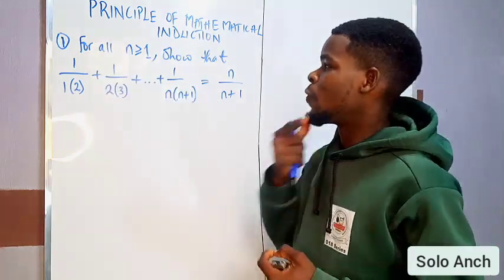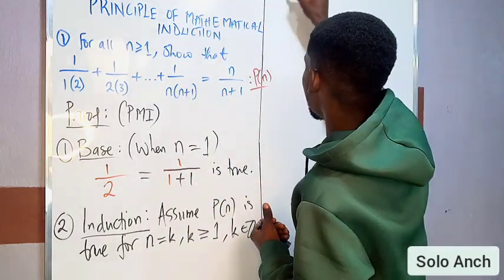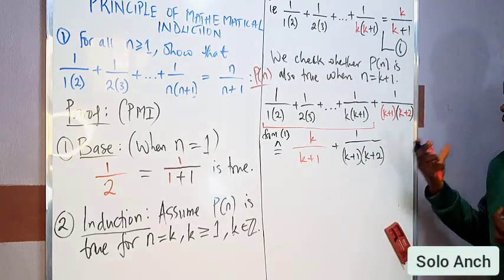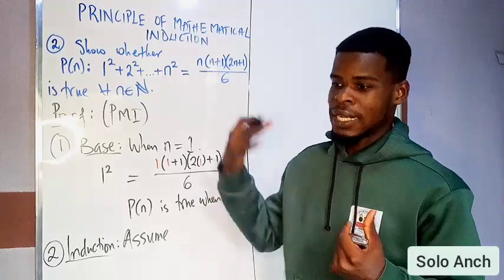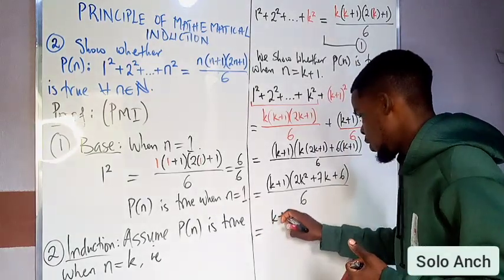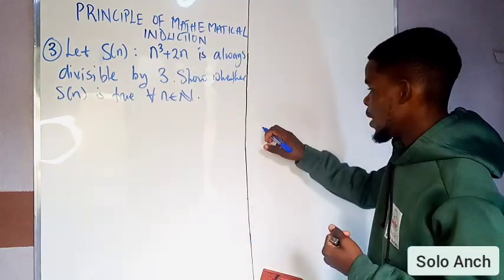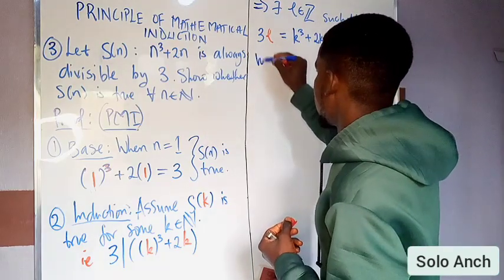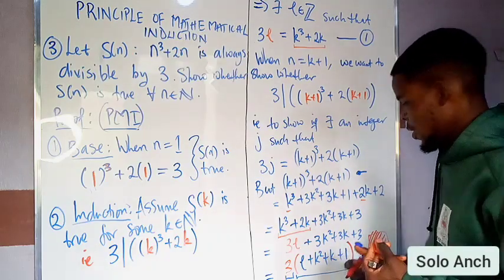Mathematical Induction | Three interestIng examples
In this video, we use the Principle of Mathematical Induction as a method of proof of some mathematical propositions.

 The second example shows that the sum of squares, 1²+2²+3²+...+n² = [{n(n+1)(2n+1)}/6] where is is a positive integer.

The third example proves that the expression, n³+2n always gives a multiple of 3 that is n³+2n can be written in the form 3j where j is an integer.

Chapters
Introduction - 0:00
Question 1 - 0:28
Question 2: 13:14
Question 3: 26:28